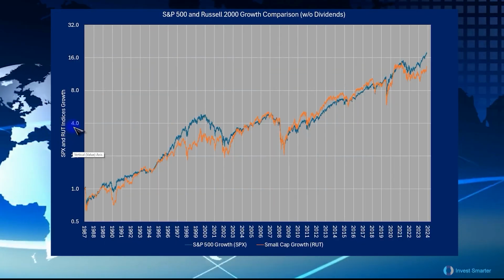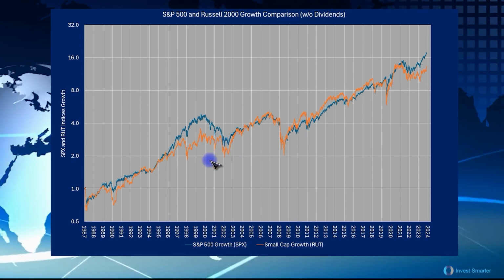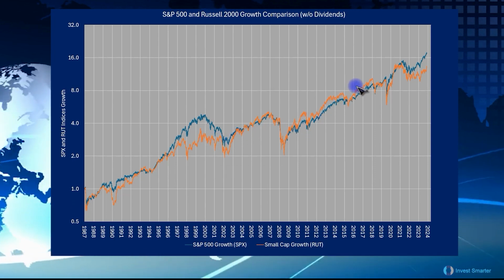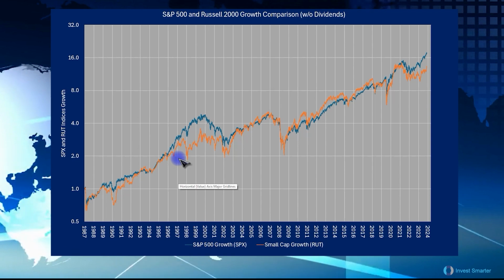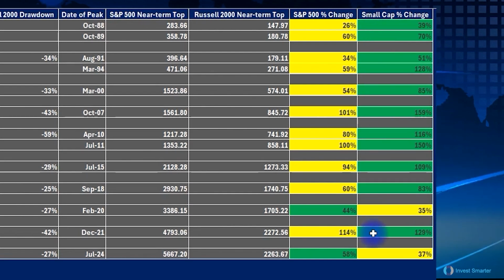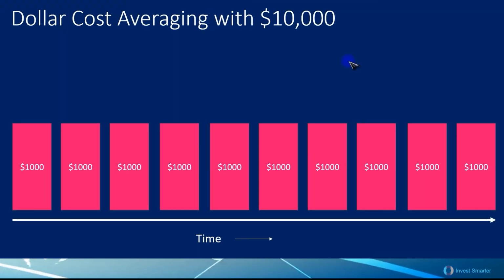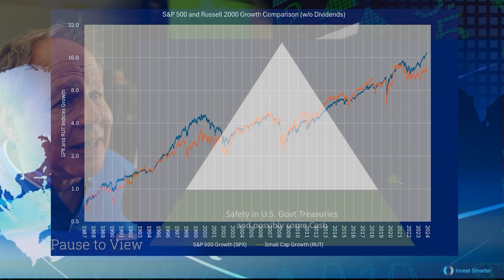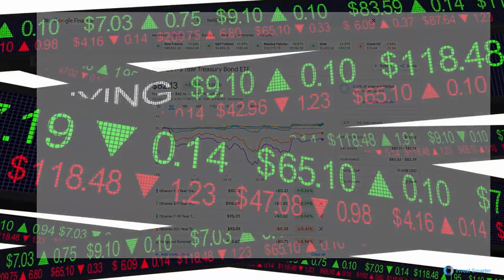Figure Out Small Cap Stocks Before They Soar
What impact will the Fed rate cuts have on small cap stocks?

Wondering what's next for small cap stocks? In this video, we dive deep into the world of small cap stocks, exploring their potential for growth and whether they have room to run. Get ready to finally figure out how to navigate small cap stocks before they soar. Don't miss out on this insightful discussion!

Riding the waves as an investor requires the stamina to emotionally navigate market volatility.

Investors need to take the long view when it comes to investing in stocks, the stock market, and bonds. We see potential opportunity going forward.

00:00 Cracking the Small Cap Code
00:10 My prediction from June 23rd
00:30 Small Caps vs S&P 500
04:10 Interest Rates vs. Small Cap Stocks
04:25 How to position in Small Caps
05:10 The hard part - when to sell
05:50 Market performance over day, week, month, and Year-To-Date
07:10 Bottom Dynamics
07:58 Risk vs. Opportunity Metrics
09:05 Equity vs. Safety Rankings
10:55 Buying and Selling Pressure DIA, SPY, QQQ, IWM, ARKK
12:25 Sector Rankings - Health of the Market
13:00 Sector Rank Acceleration - Health of the Market
15:00 Treasuries over the past week, month and YTD
16:11 Buying and Selling Pressure SHY, IEI, IEF, TLT
17:31 Inverted Yield Curve
18:06 Fed Rate Monitoring Tool
19:05 Buying and Selling Pressure Gold (GLD)
19:30 Buying and Selling Pressure Bitcoin (GBTC) and Crypto
20:05 Take-aways for the markets
20:35 How to be an investor
21:05 How to allocate a portfolio
21:55 Disclaimer